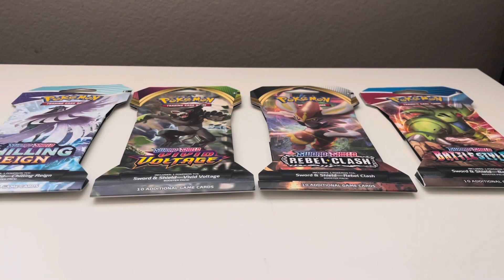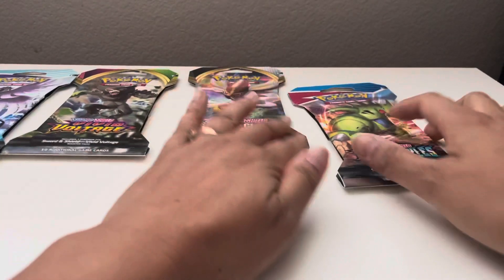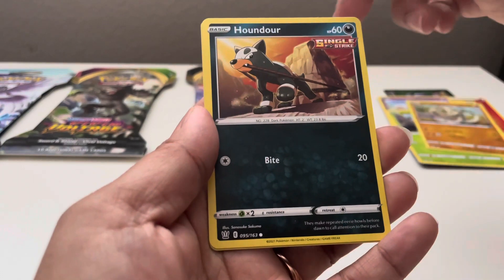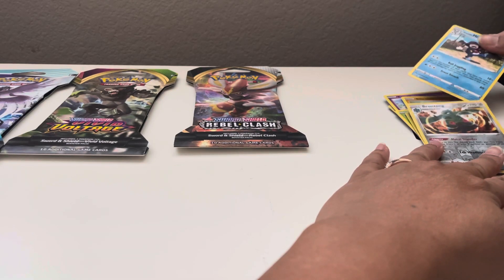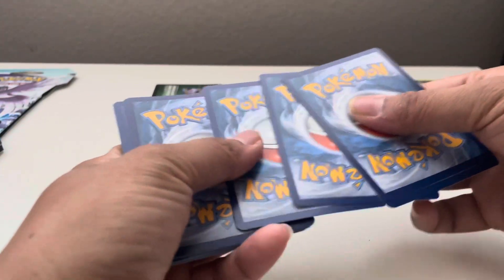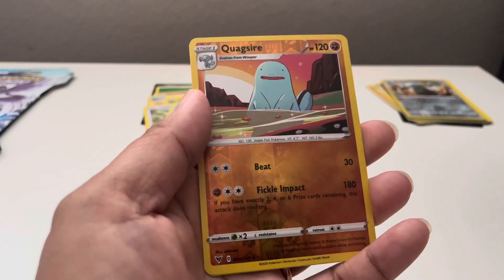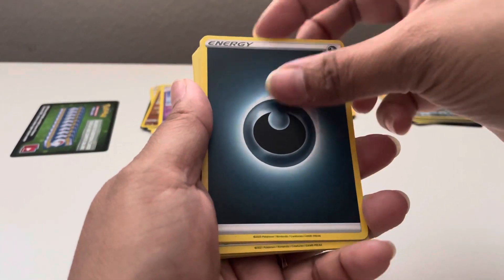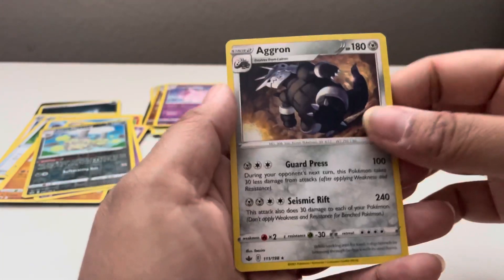1. Chilling, vivid,rebel and battle Pokémon card opening